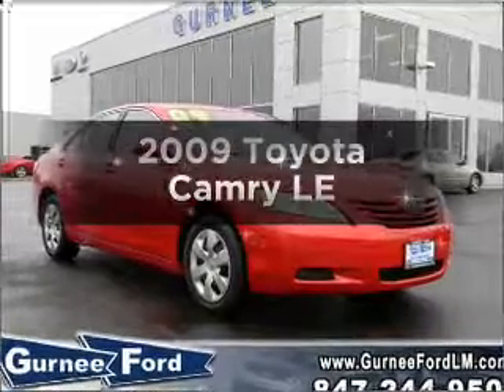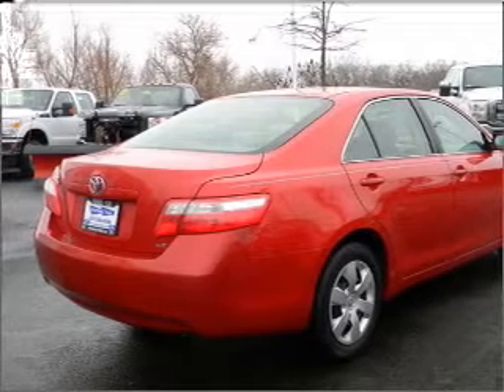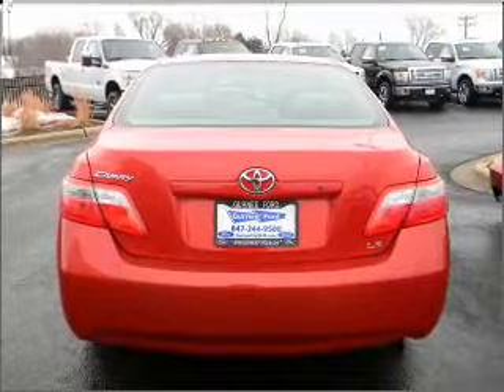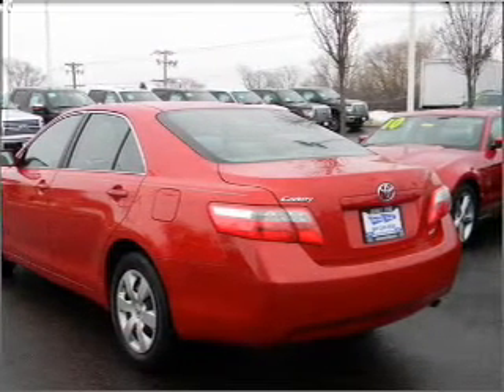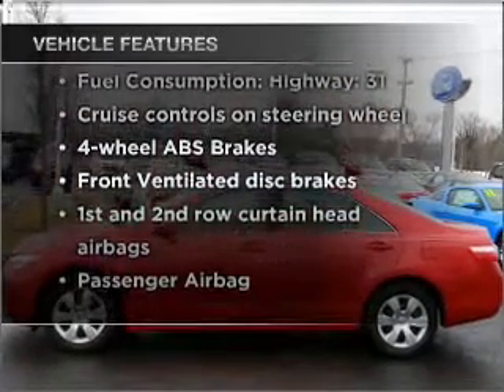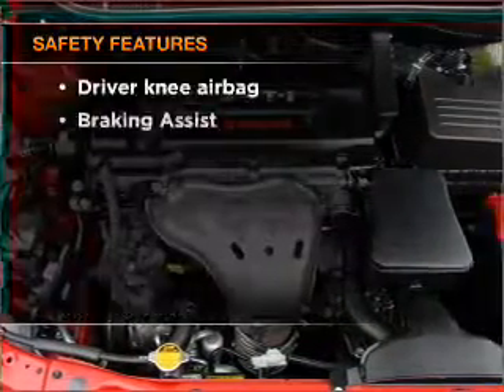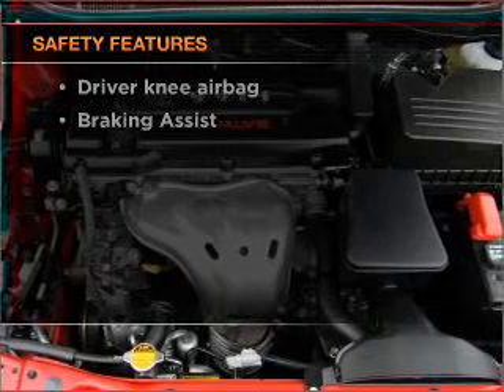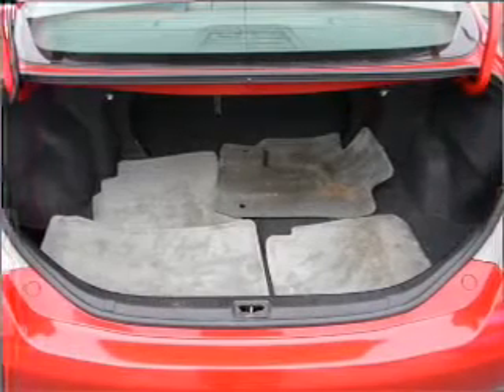2009 Toyota Camry - Gurnee IL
Year: 2009
Make: Toyota
Model: Camry
Trim: LE
Engine: 2.4 liter inline 4 cylinder 16 valve
Transmission: 5-Speed Automatic
Color: Red
Mileage: 20240
Address:
18834 W Grand Ave